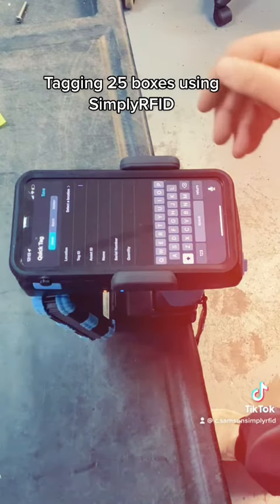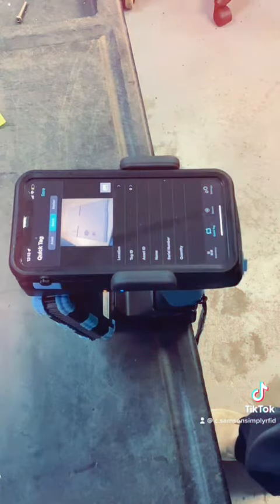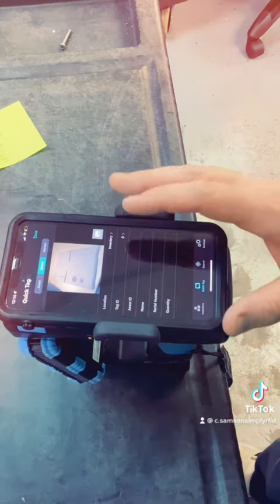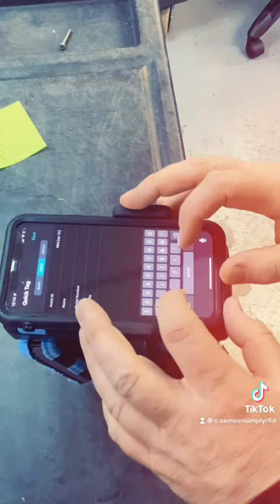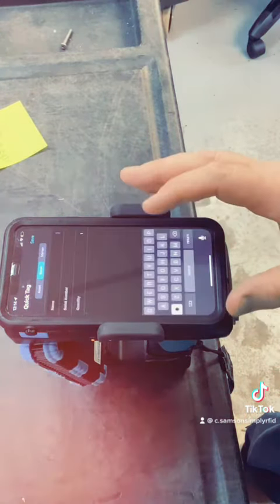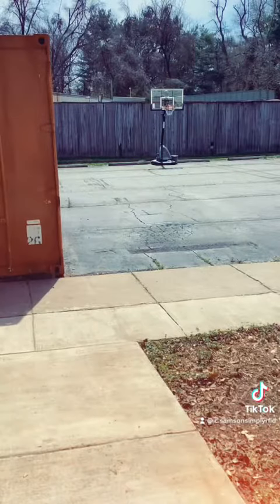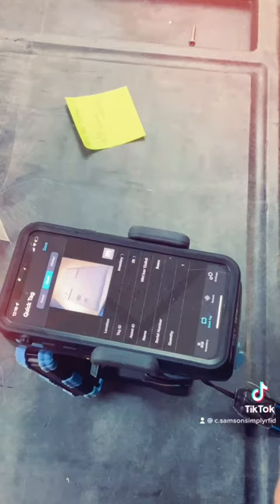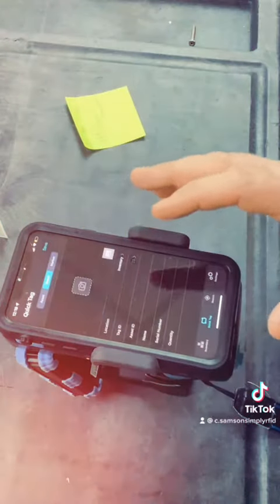Inventory Management System | Asset Tracking @SimplyRFID